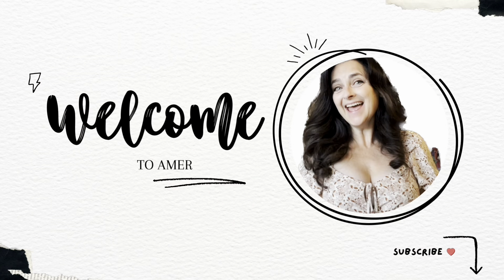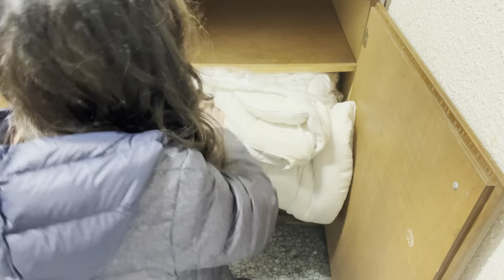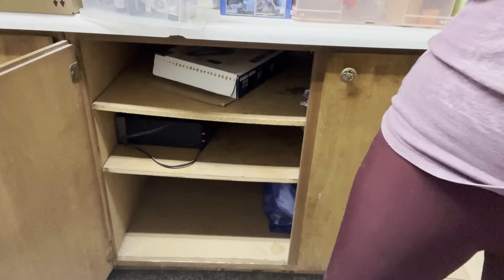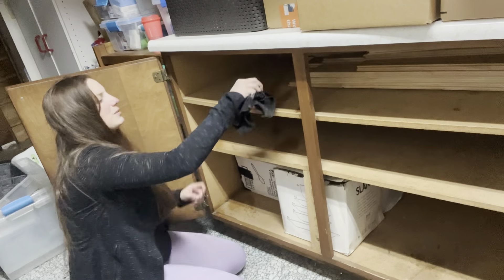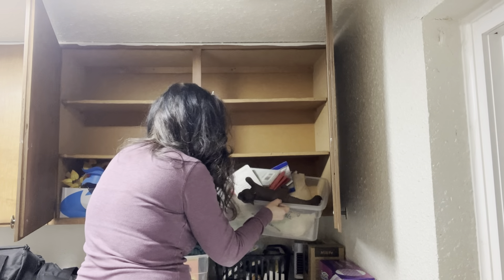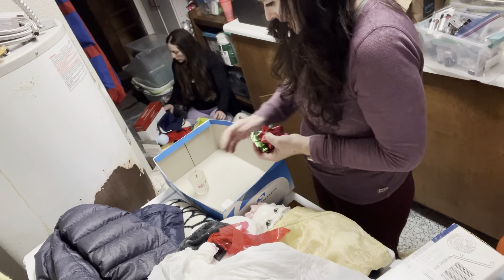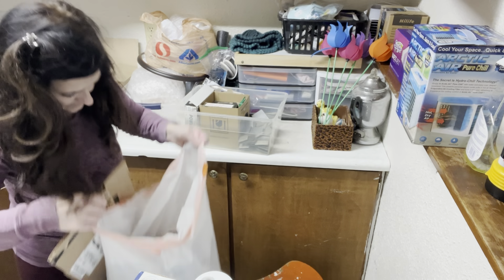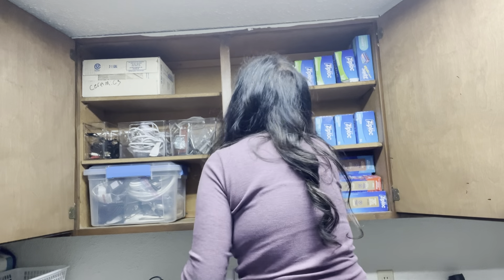Clean for FREE | Laundry Room (Part 2 of 3)- Organizing Cabinets & Optimizing Space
Welcome back to our heartfelt journey as we continue to transform a hard-working woman's laundry room. In this second installment of our 3-part series, we dive deep into the cabinets, tackling clutter and creating space for comfort and functionality. With the help of my dedicated daughter-in-law, we sort through 5 sets of huge double cabinets, organizing everything from chords and medical supplies to sentimental items and cleaning products. Witness the power of compassion and community as we bring order and solace to this space, one cabinet at a time.